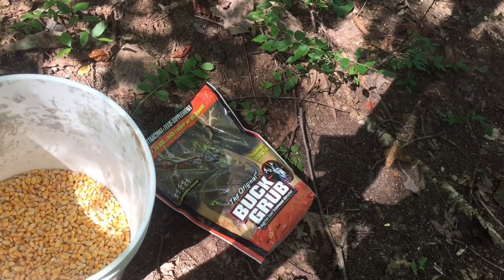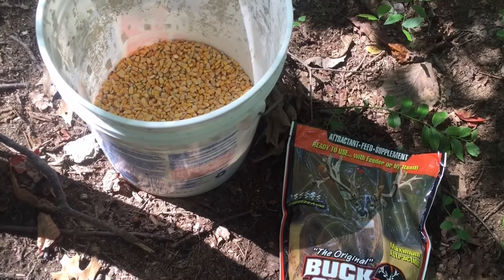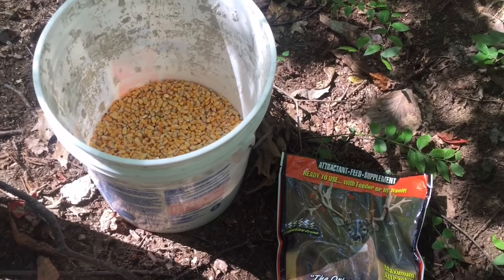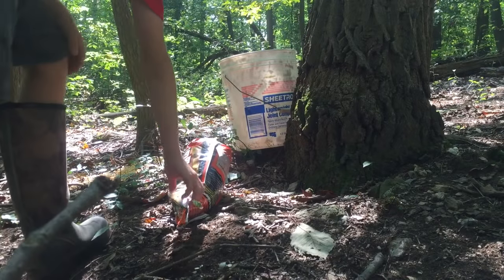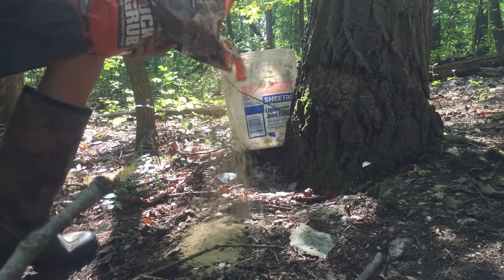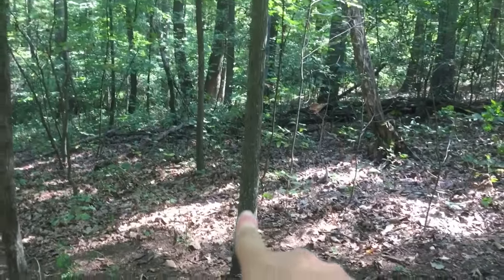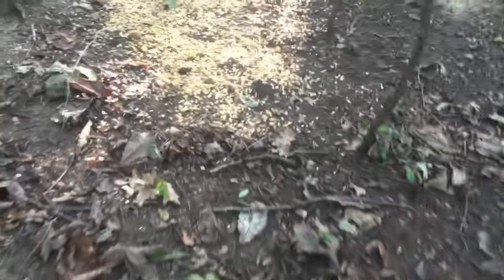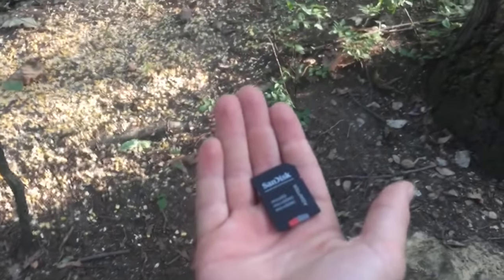BUCK GRUB DEER FEED VS CORN.WHO WILL WIN? (Trail Camera photos)